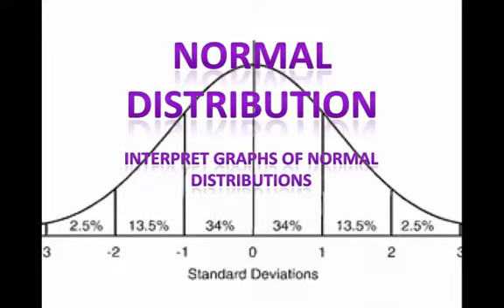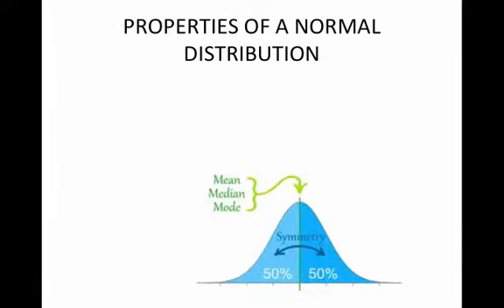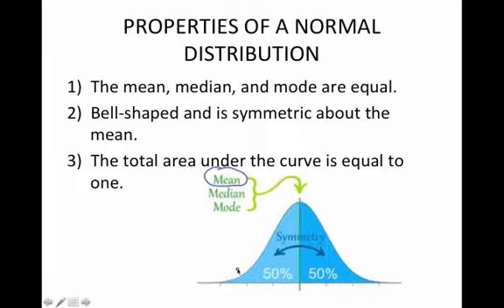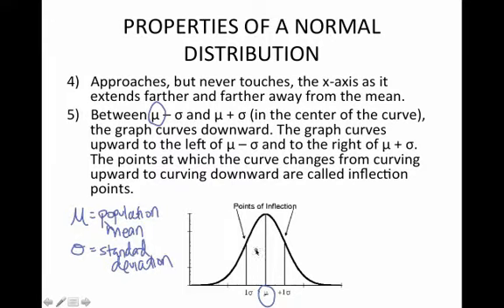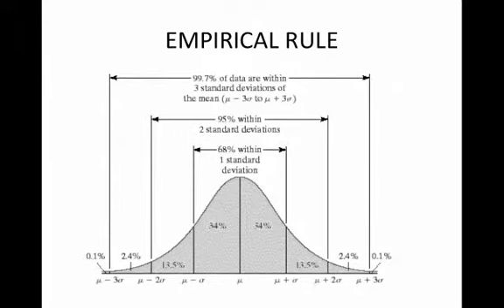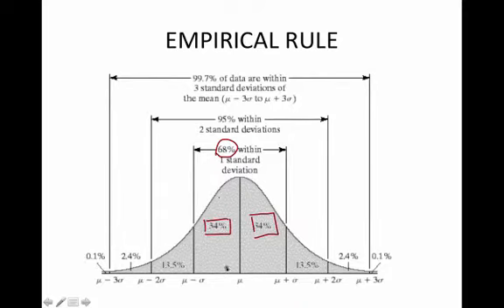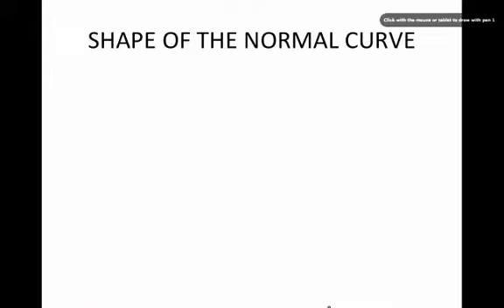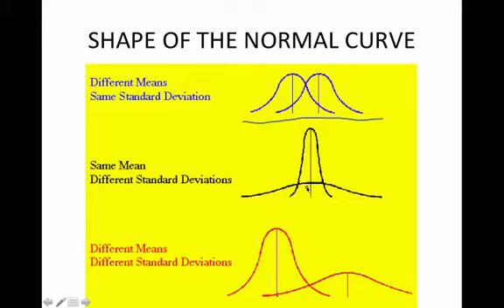Normal Distribution - Edpuzzle